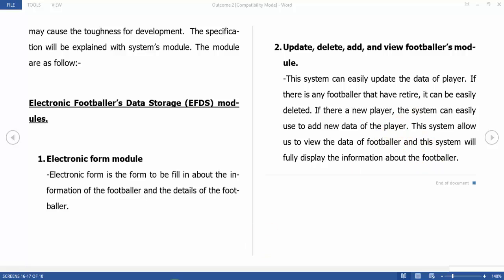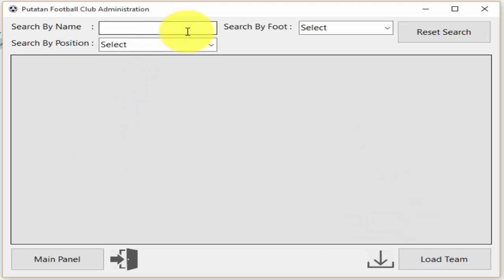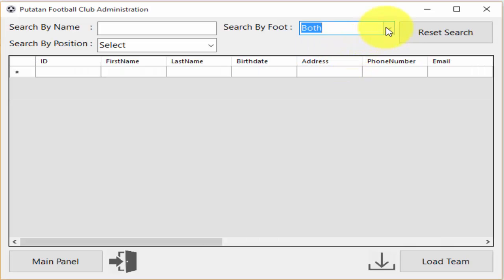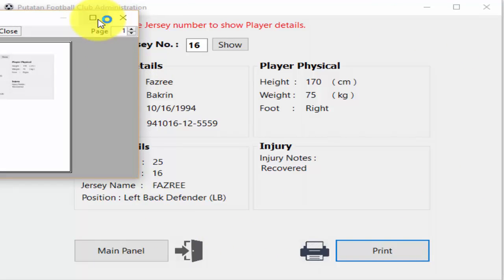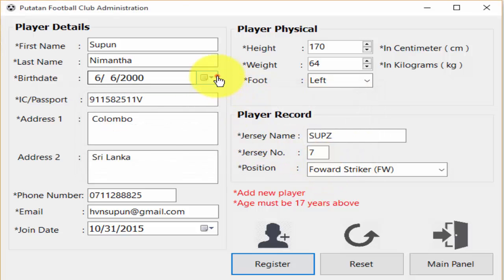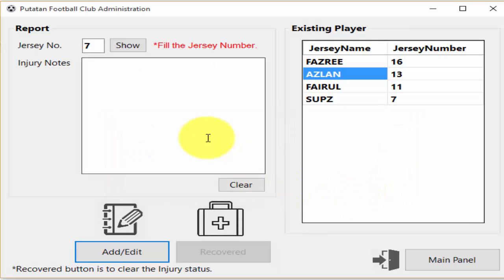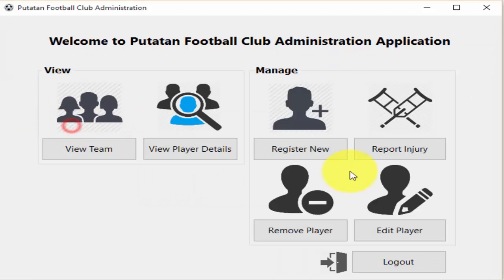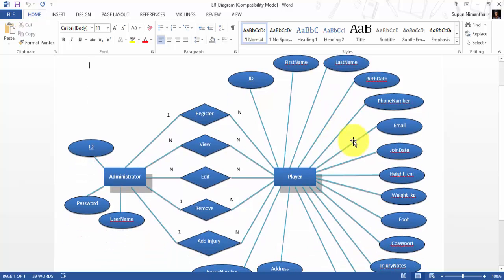Putatan FootBall Club Management System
FootBall Club Management System